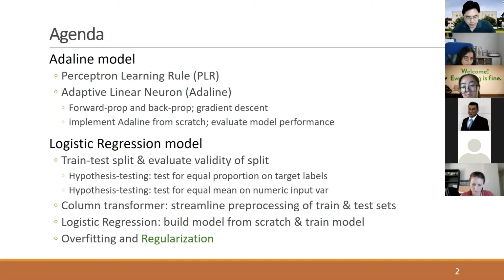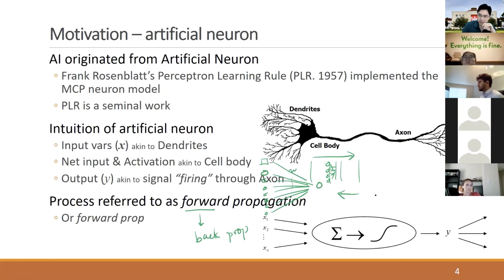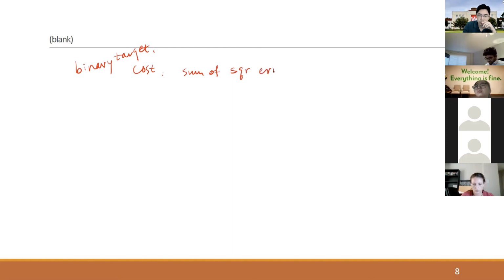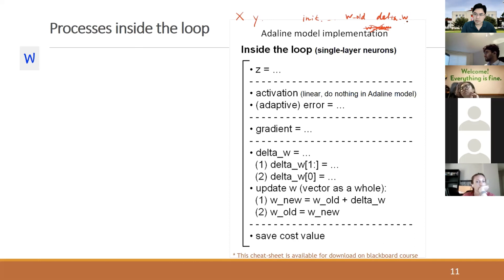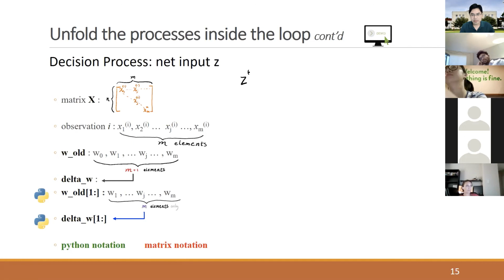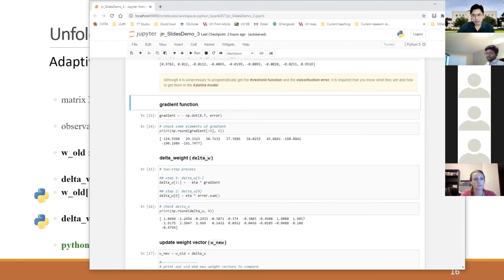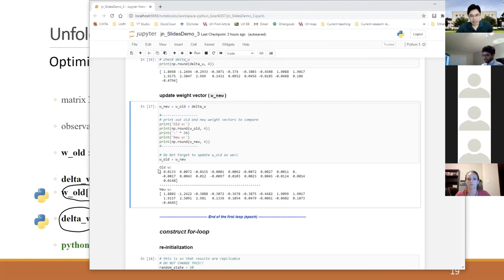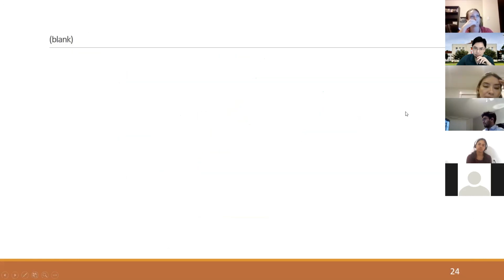[BZAN6357 2020 Fall] Lecture 4